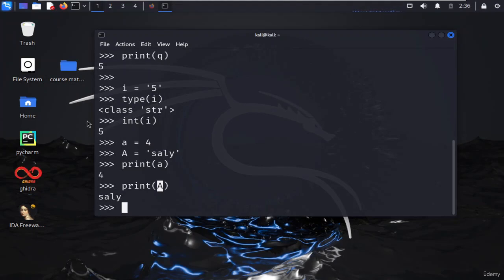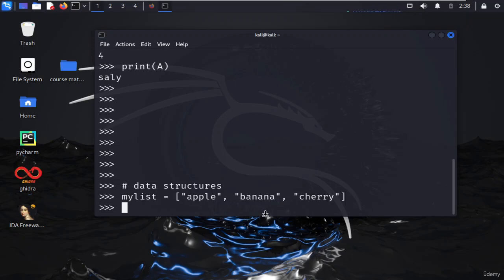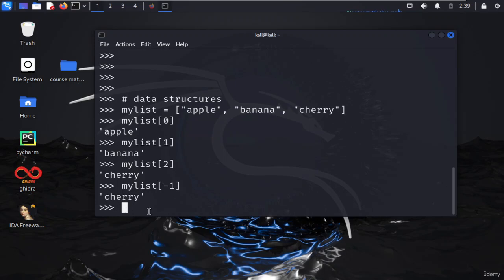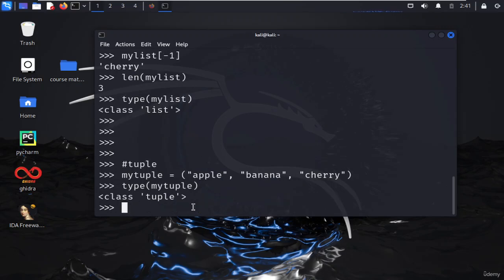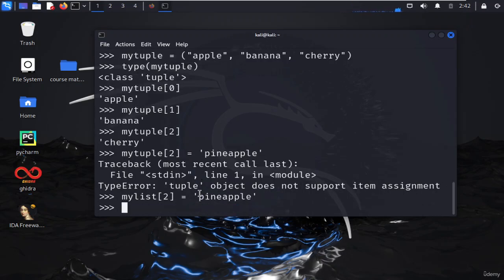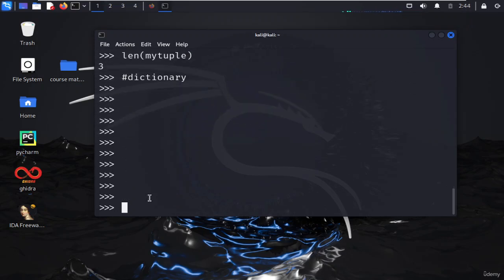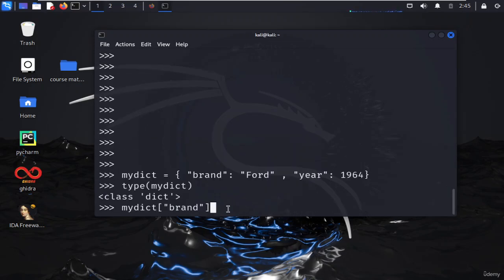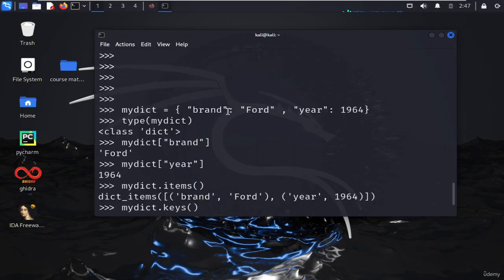Python Tutorial – Data Structures Explained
In this video, we dive into Python data structures, which are essential for storing, organizing, and managing data efficiently. Understanding data structures is key to writing clean, optimized, and effective code.

✨ Topics Covered:

Lists, Tuples, and Sets

Dictionaries and key-value pairs

Basic operations: adding, removing, and accessing elements

When and why to use each data structure

⚡ By the end of this video, you’ll have a strong foundation in Python data structures and be ready to solve programming challenges more effectively.

📌 Perfect for beginners, students, and anyone starting their Python journey.